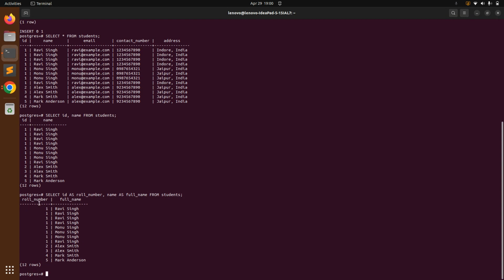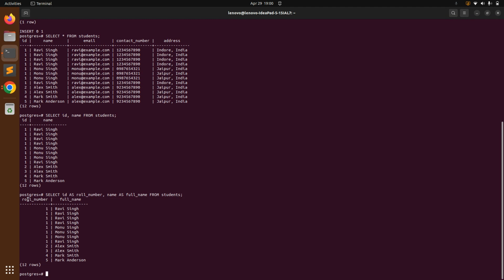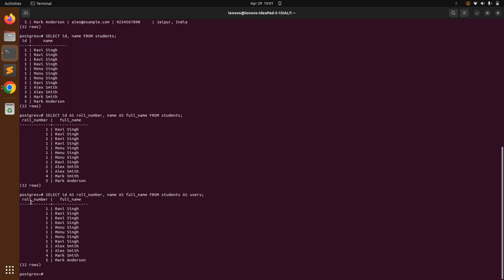Aliasing columns and tables using AS clause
Hello Friends

In this lecture we will learn how to use AS clause to aliase the table columns and table names. It is sometimes required to use different names of columns rather than it's actual name and in such cases you need to use AS clause in your SQL query. Please watch the complete lecture for a better understanding.

Thanks